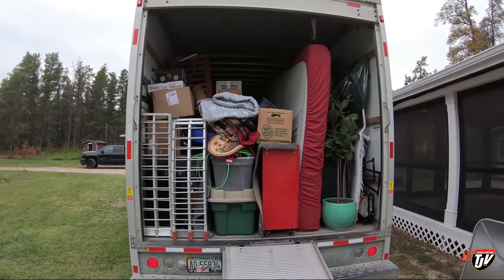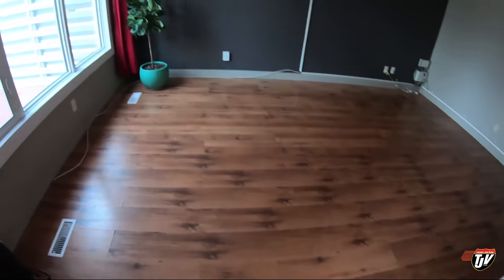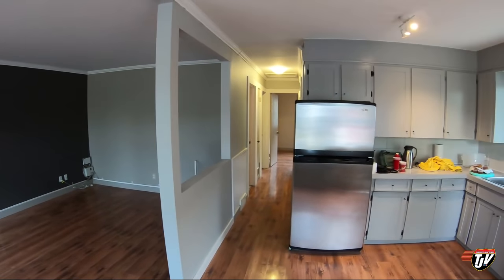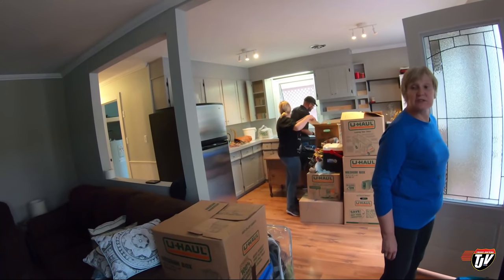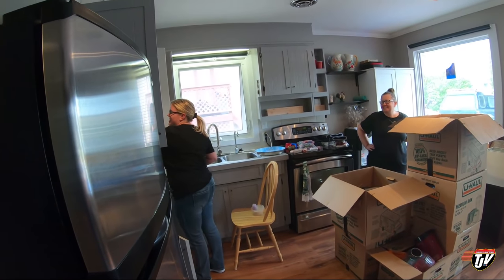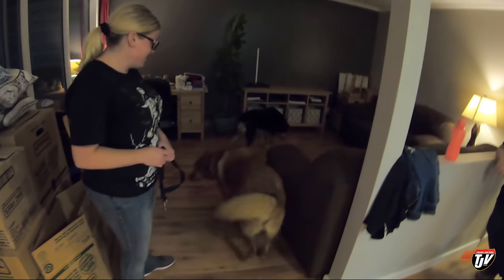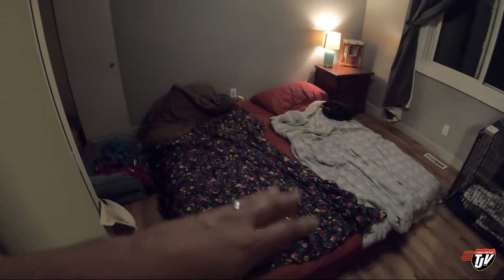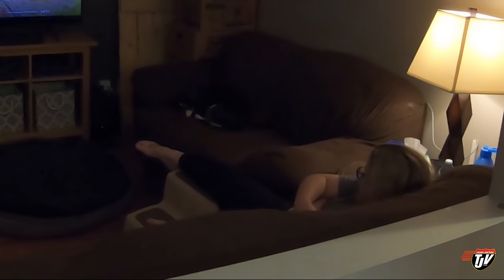TJV | THE NEW HOME! | #2080 | Sept 21/2020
TJ Snap Chat username:
JoshTJV